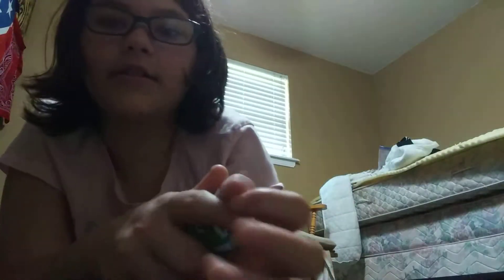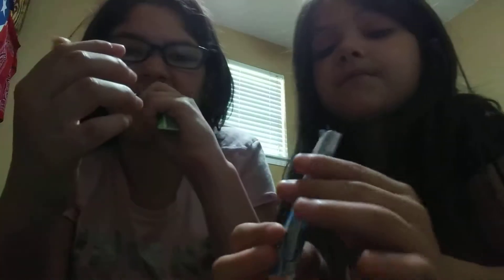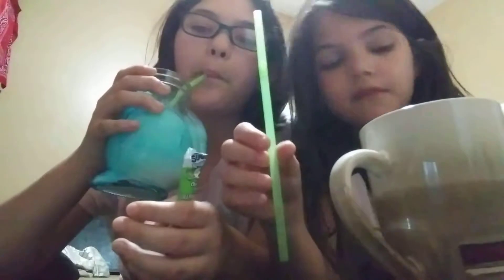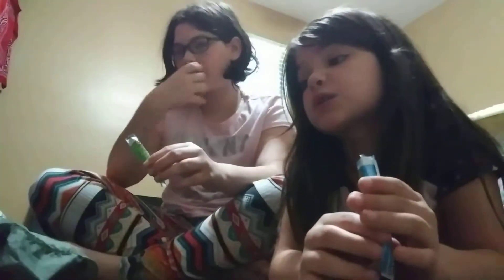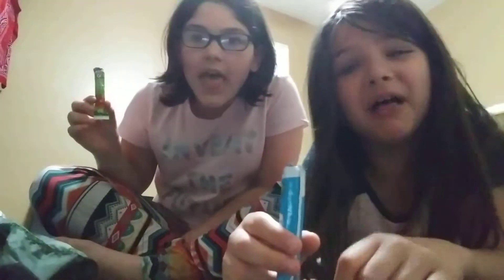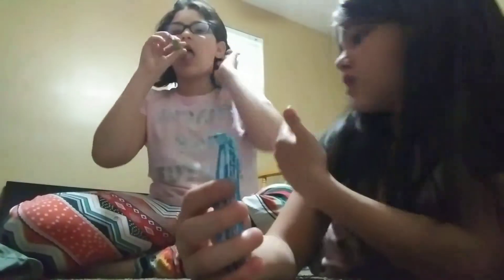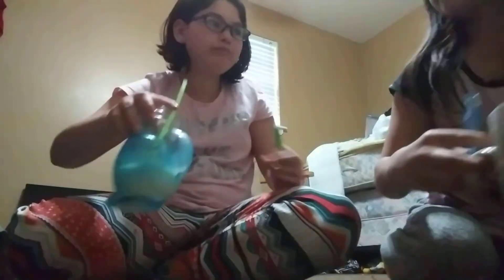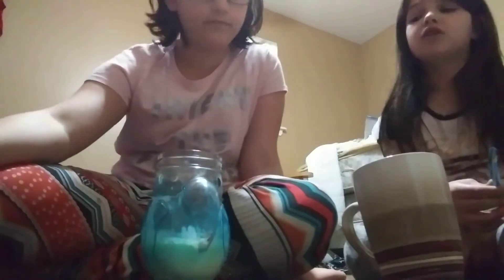Try not to make a sour face part 1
Matena enos
Mendi enos